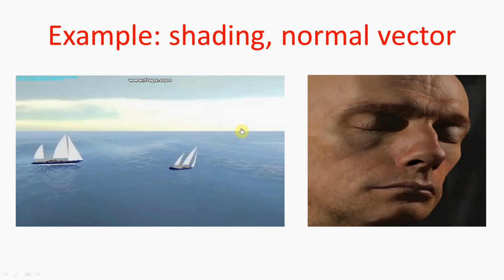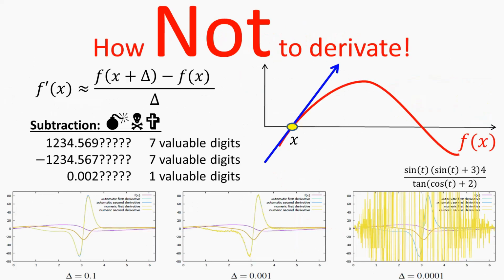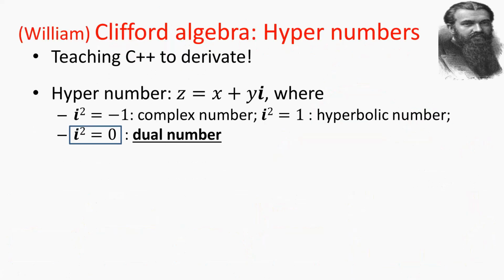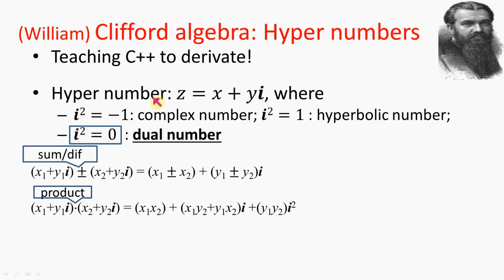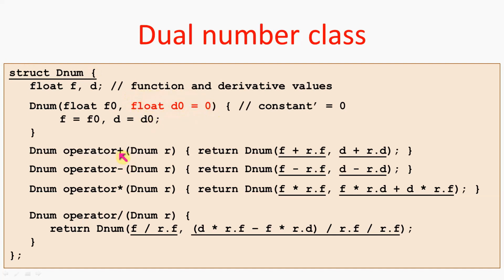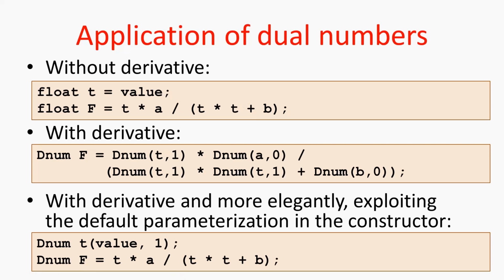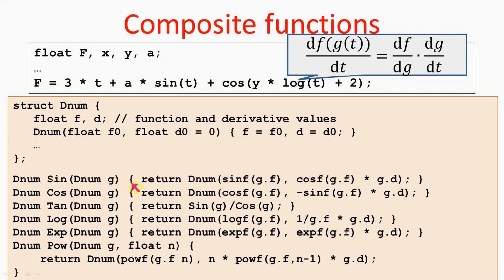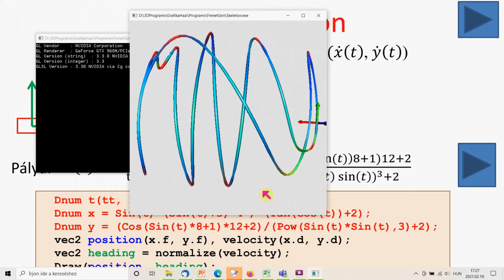1.4 Automatic Derivation